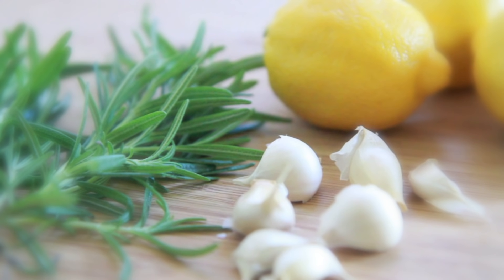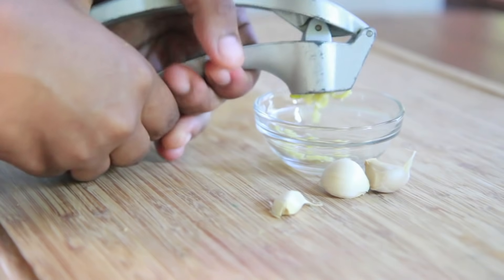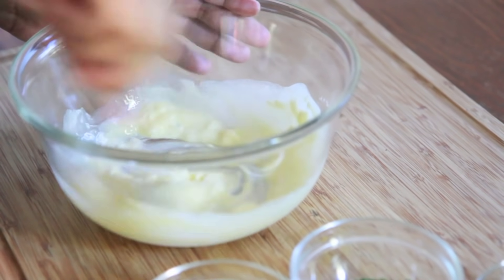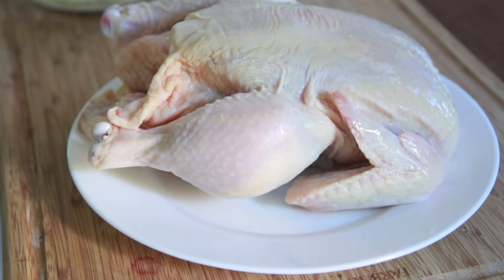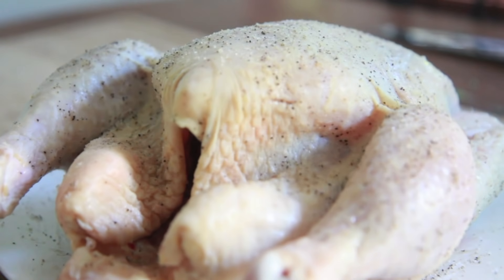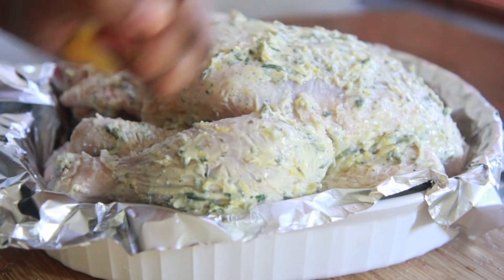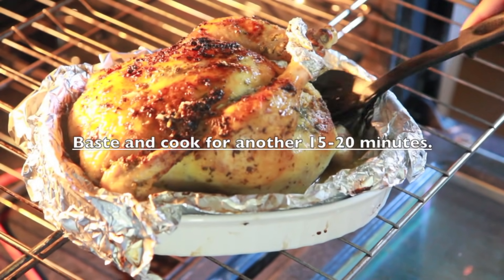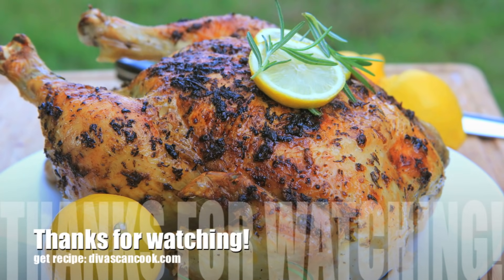Lemon Garlic & Rosemary Roasted Chicken Recipe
Tangy lemons, fragrant rosemary and savory garlic comes together to create a gorgeous flavorful roasted chicken. I just love a good roasted chicken recipe especially when they are as easy as this one! Simple enough for weekday dinner and elegant enough for a special occasion.